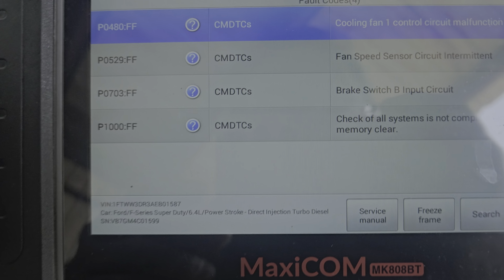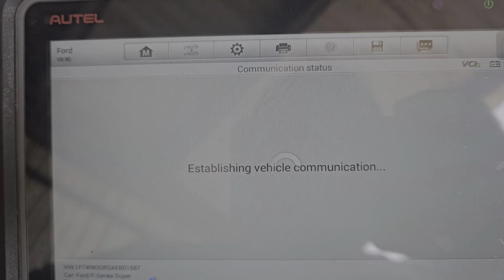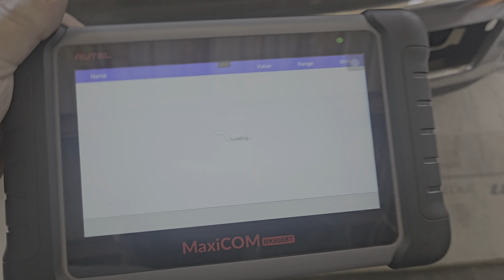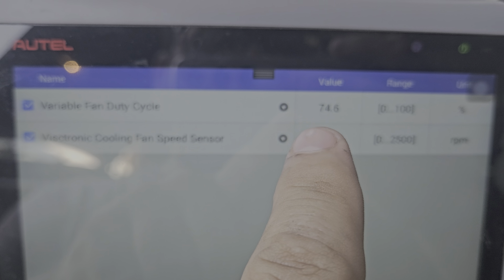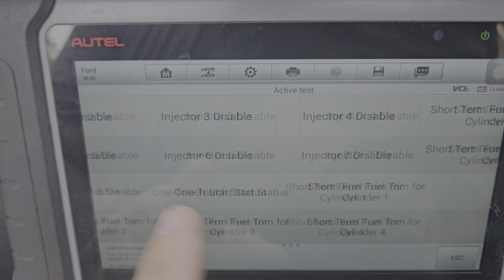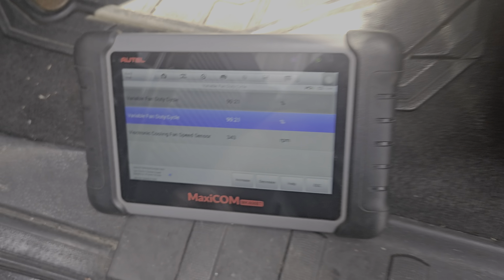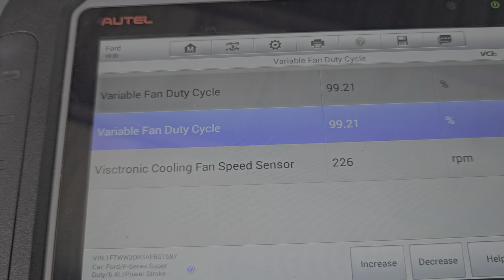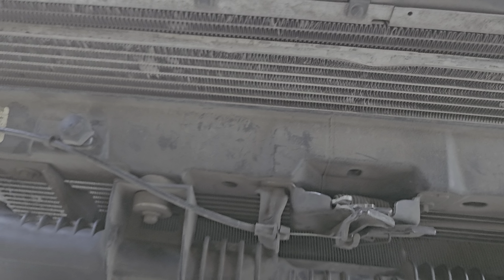6.4 powerstroke check engine light....